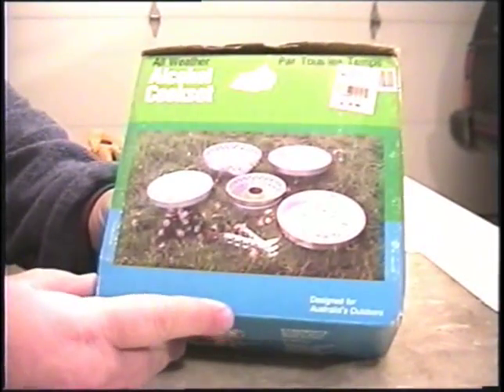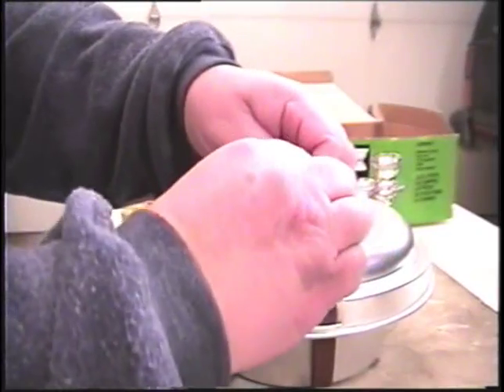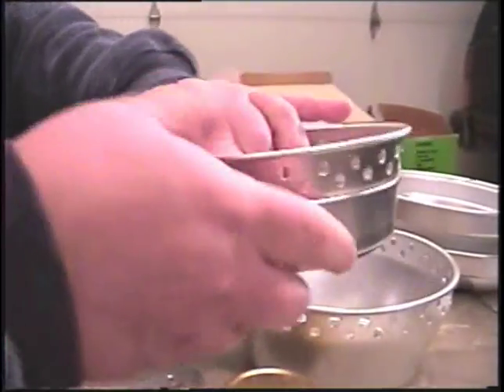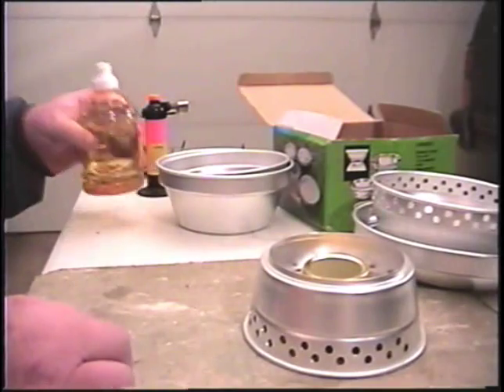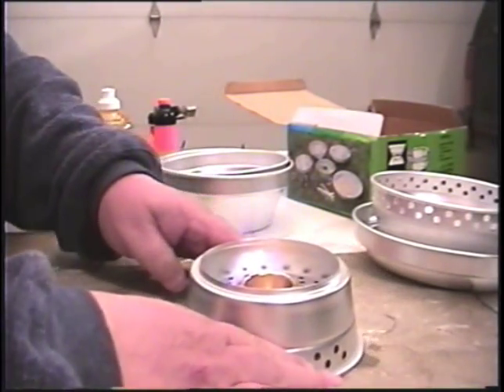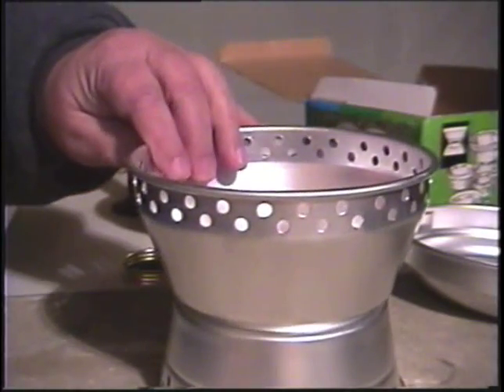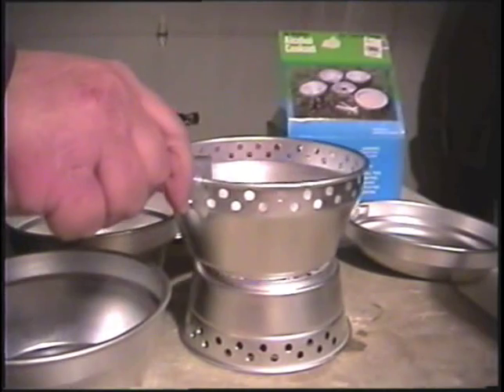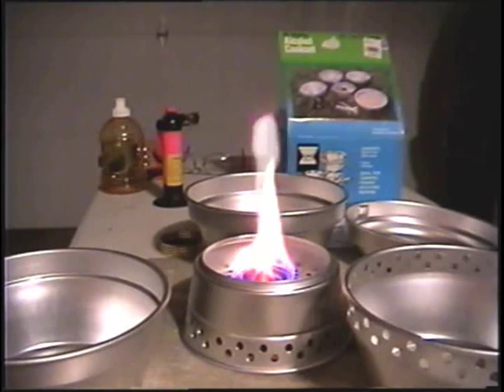Alcohol Cookset designed for Australia's Outdoors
In this vid I'm showing a alcohol cookset a friend gave to me.